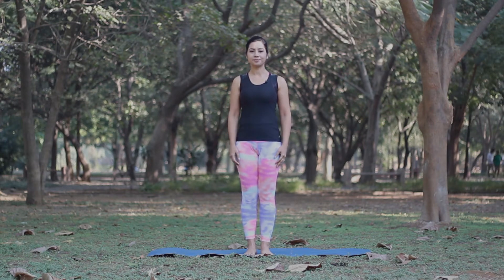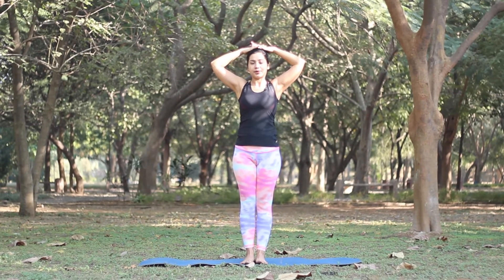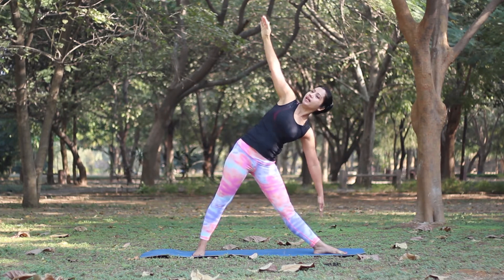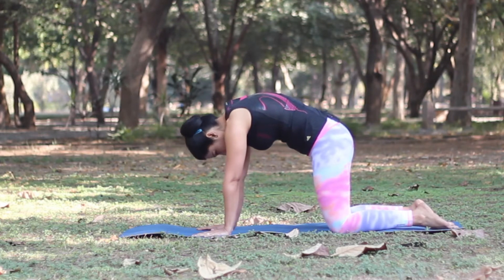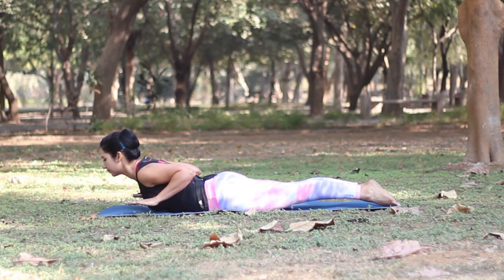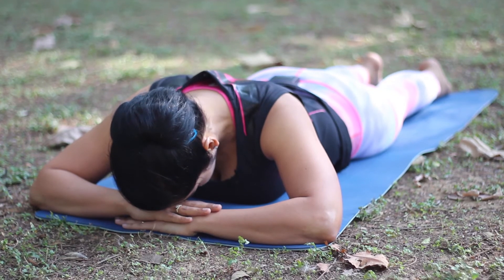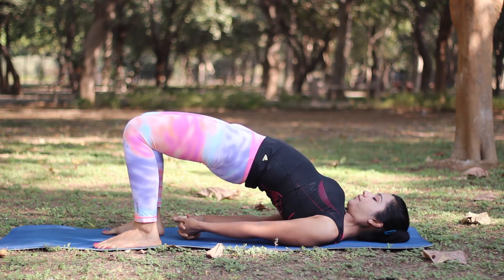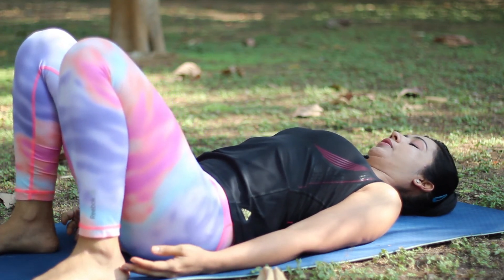Yoga for relieving lower back pain Level Beginners│Soul I M Komal Yoga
Your spinal column is one of your body's most important, complicated, and vulnerable structures. The system of bones and soft discs is particularly susceptible to injury and deterioration. A consistent yoga practice that includes poses for spinal extension can help maintain the health of your spine. Fortunately, there are backbends that are appropriate for yoga students at all levels of practice.
Beginners
 1. Palm Tree - Tadasana
Stand up straight with your arms down by your sides. Lock your fingers together and turn your palms upwards. Put your palms on the top of your head and then look up slightly. Stretch upwards and go up onto your tiptoes if this is not painful. Hold this pose for 10 seconds. This pose can be difficult at first because it requires very good balance.
2. Triangle pose - Trikonasana
Don’t forget that back pain or discomfort is often caused by weak hips and hamstrings. Here's an exercise to build hip and hamstring strength. Stand with your shoulders back and your neck straight in a Mountain Pose. Step back with your left foot and turn it 90 degrees, opening out your body. With your legs straight, slowly bring your right hand toward the floor and raise your left arm above your head to enter a Triangle Pose.Feel the gentle pull in your hamstrings and hold for a few breaths.Repeat for the opposite side.
3. Cat-Cow Pose - Marjari asana
Another quick and effective yoga pose for back pain is the Cat-Cow Pose, which can be done several times a day to help build up back flexibility: Get down on all fours on your yoga mat, looking at the ground to align your neck with your spine. Push down your abdomen, and bring your head up to look at the ceiling. Breathe out as you round your back and drop your head to gaze at your navel.
4. Child’s Pose - Balasana
From Cat-Cow Pose, try moving into Child’s Pose, which will gently counter-stretch your lower back and help release any tension. With your back arched in Cat position, keep your hands placed flat on the floor in front of you as you move your body back to rest on your knees with your head down. Hold for a few breaths as you feel the stretch loosening up your lower back
5. Cobra Pose - Bhujangasana
This pose, great for back pain relief. Kneeling in Child’s Pose with your arms stretched out in front, raise your head and move your body forward between your arms. Keep your elbows and your feet flat on the floor, and bring your hips down. Without pushing on your arms, raise your head and shoulders to look straight ahead, and hold for a few breaths. In low cobra, the idea is to lift your chest without using your arm strength. Once your lift up, try hovering your palms off the floor while maintaining your height. Repeat 2-3 times.
6. Sphinx Pose
A great pose to counteract certain kinds of low back pain. Make sure to keep your shoulders from hunching up by pressing your forearms down into the floor.
7.One-Legged Bow Pose - Ardh Dhanurasana
Another backbend that strengthens all the muscles of the back is one-legged bow pose. It opens the entire front of the body. For more of a challenge, try bow pose, which engages both legs.
8. Bridge Pose - Setu Bandhasana
One of the hardest things to do it bridge pose is relax your butt. If you can manage it, it will free up your tailbone and allow you to lift your hips a bit higher. A supported bridge, with a block under your sacrum, is also an option for a more passive stretch.
9. Thread the Needle Pose
To really target the source of your back pain, you can’t beat Thread the Needle Pose. Lie on your back with your knees up, and your feet and shoulders touching the floor. Place your right foot over your left thigh, then reach your right hand through the triangular gap between your legs. Reach around your left thigh with your left hand to clasp your fingers together, and slowly pull back so your knees are brought toward your chest. Don’t strain or pull too hard. Take a few deep breaths; then relax your body and repeat with your other leg.